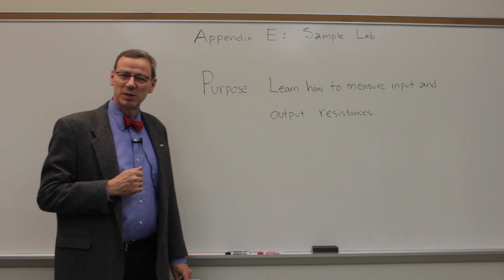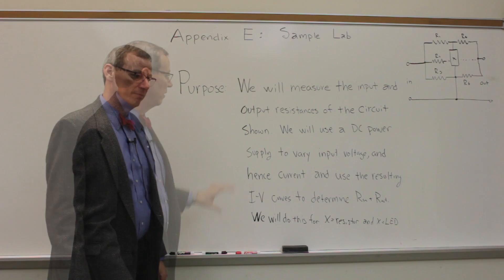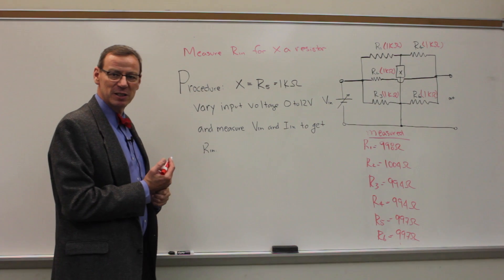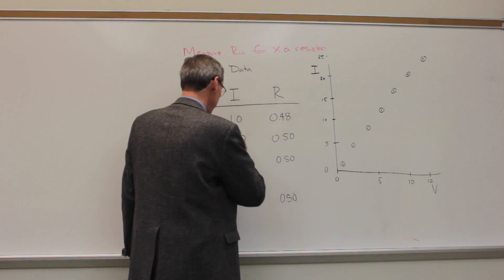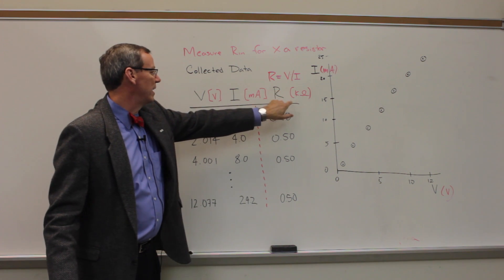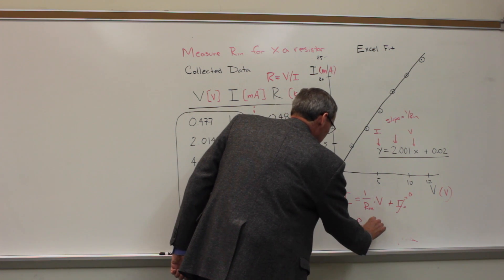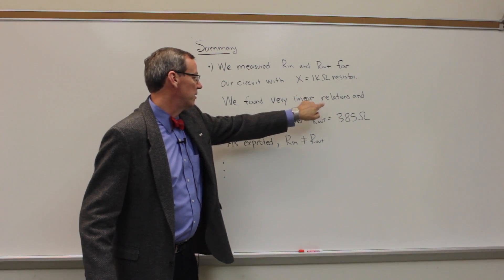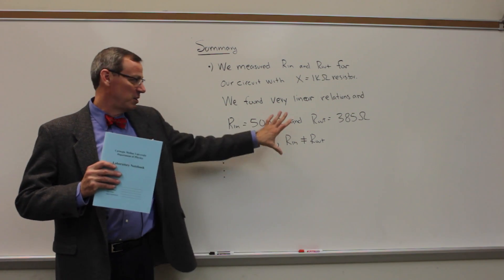How to Keep Your Electronics Lab Book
In this video, we go through the example lab in Appendix E of the lab manual and discuss a number of common mistakes that people make when doing their labs. Watching this video while following along in Appendix E will help you avoid making the typical errors found in lab books.